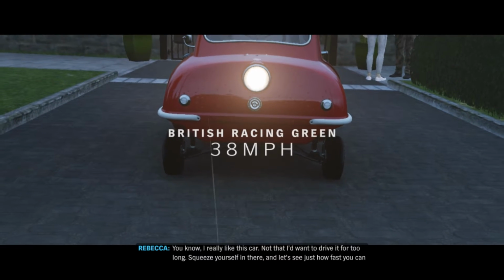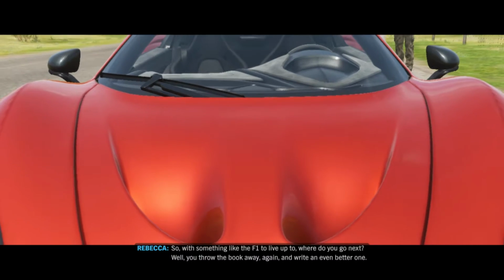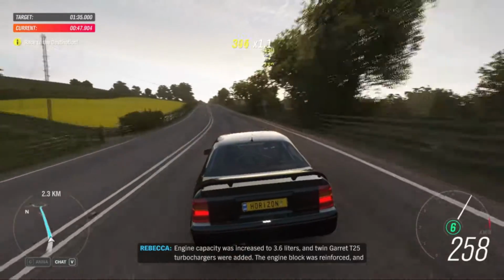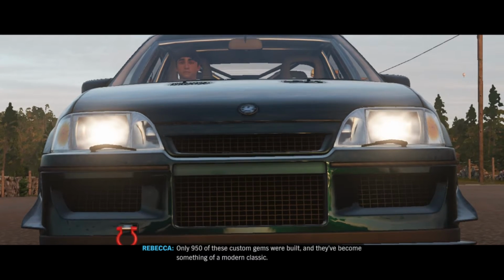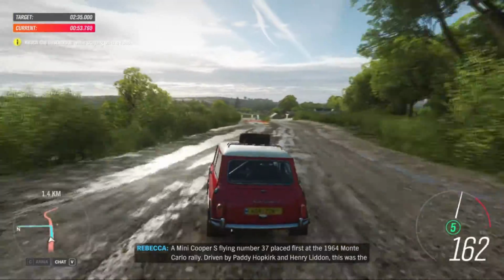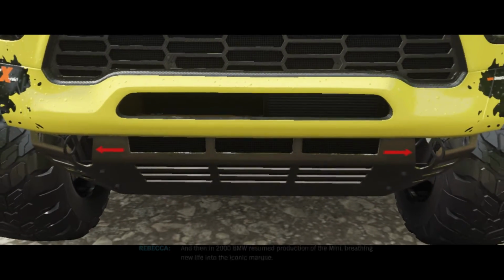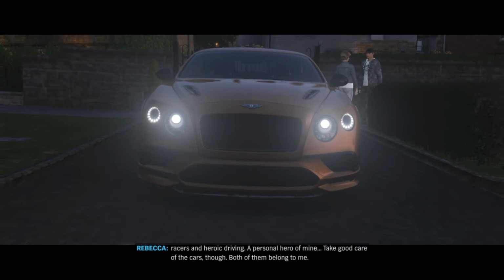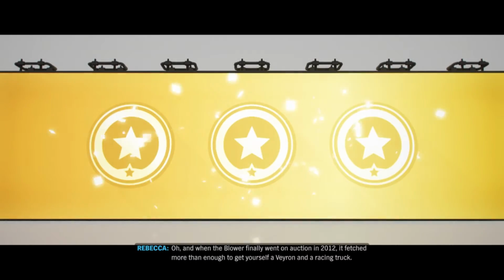Forza Horizon 4 - 2GB Geforce 840M Gameplay - Part 36 (British Car History Wrap-Up)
Well, that Horizon Story's called a shot. But, what will you say if after the Biggest Horizon Road Racing Series event, I'll visit the Fortune Island?

The gameplay focuses only on my current Device Spec. If you have similar specs, the game should be running just fine.
Do not ask me, how I get this game for free. I bought it from Microsoft Store in a full price.

It really motivates me and makes my channel grow :3

And encourage them to watch my videos.

My Device Spec:
Dell Inspiron 15 3000 Series (3543)
GPU: Geforce 840M 2GB
RAM: 8GB
CPU: Intel Core i7-5500U (5th generation) 2.40GHz, 2 Cores, 4 Logic Processors

Recording software I'm using to record Forza Horizon 4:
Mirillis Action - Screen Recording Mode. CFR 30 FPS.